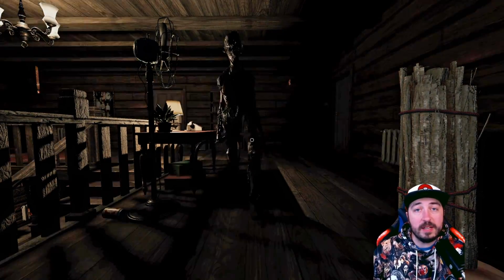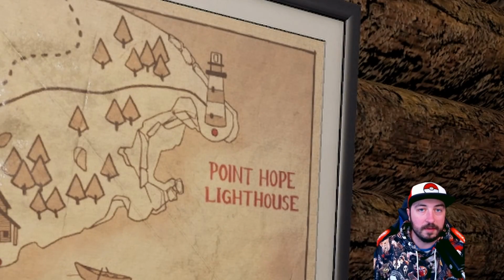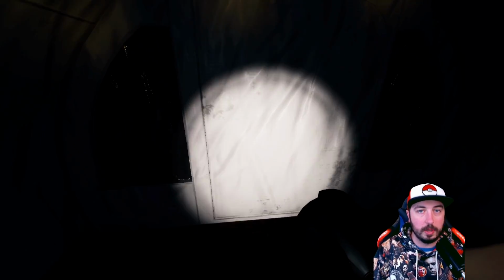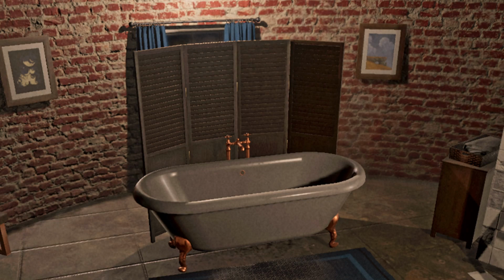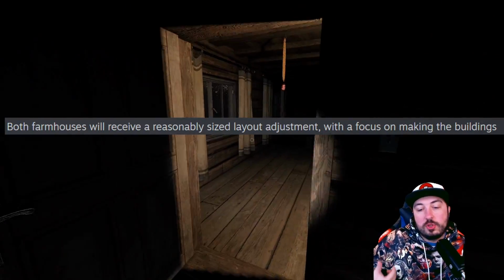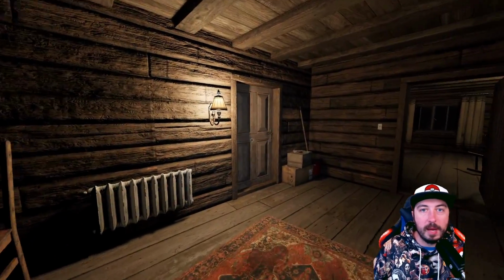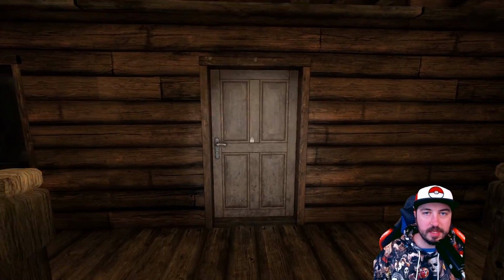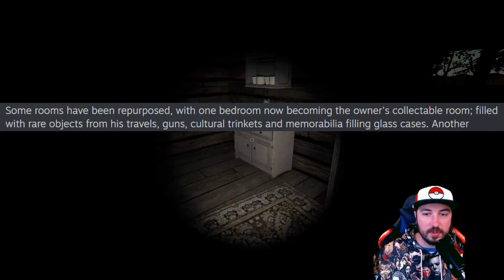3 NEW MAPS Coming to Phasmophobia | What We Know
3 new maps are coming to Phasmophobia. We talk about the New Point Hope Lighthouse Map as well as the Reworks of Grafton and Bleasdale and what we know so far!